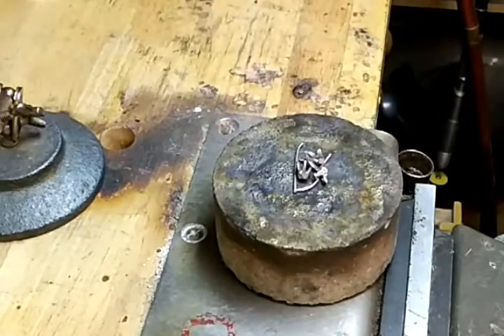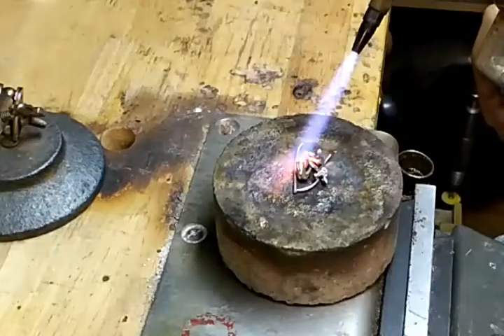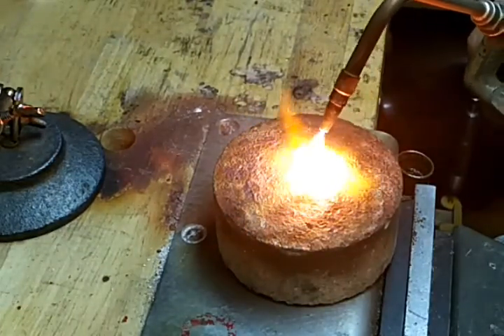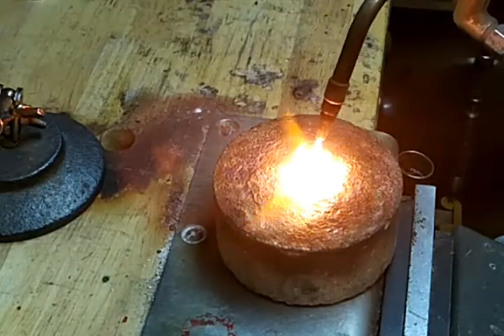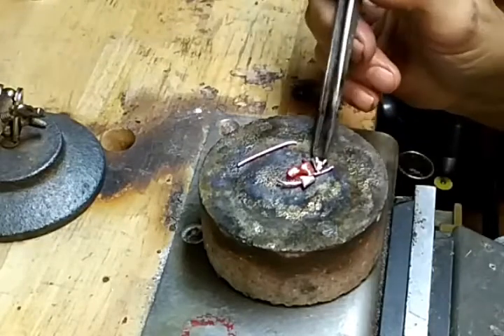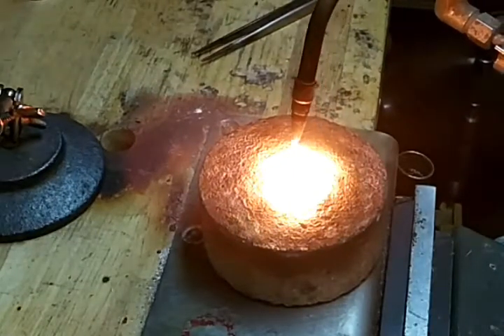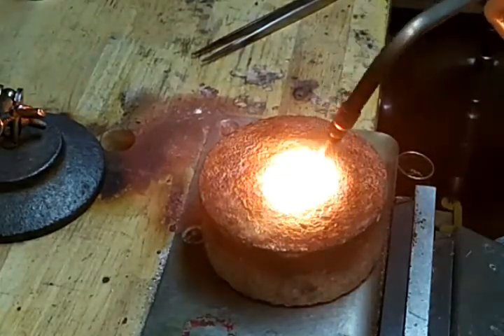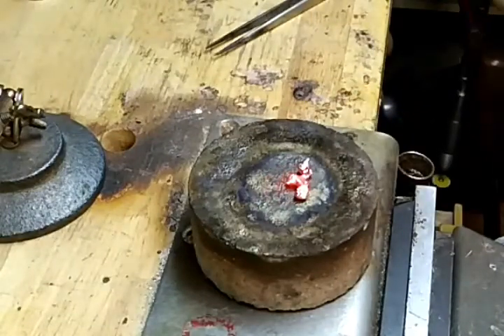Melting platinum into an ingot for rolling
Using about 70% oxygen and 30% propane and my Hoke torch I show how much heat is necessary to melt platinum. A #10 dark welding goggles should be the minimum used.